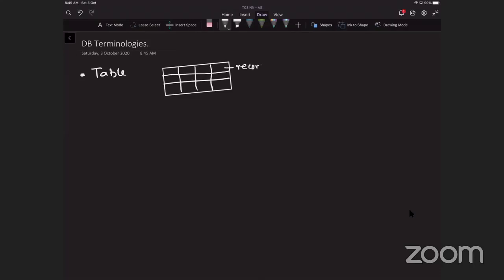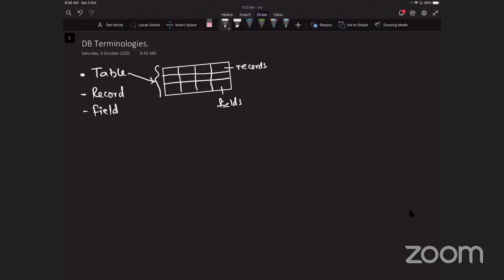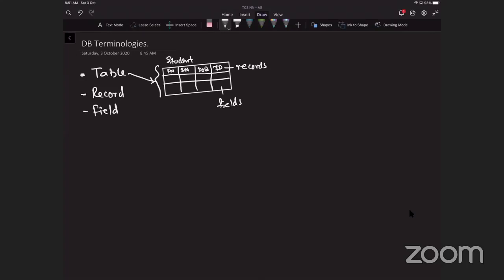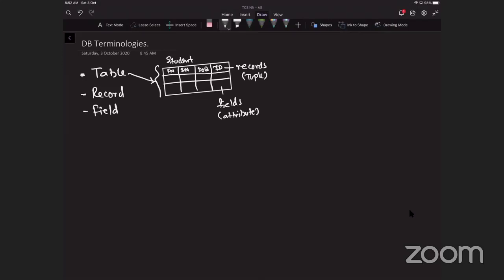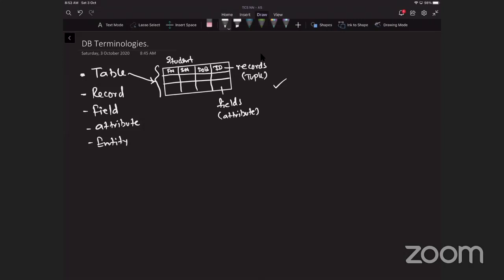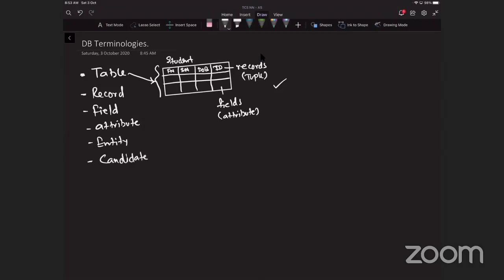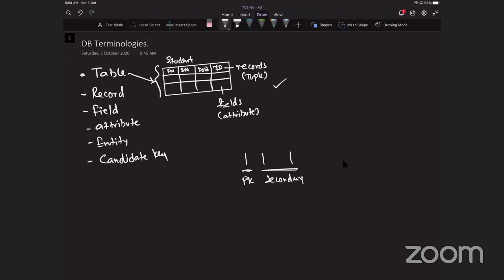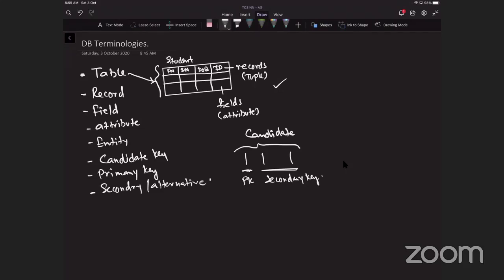Database Terminologies | O Level | By ZAK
Chap: 9 Databases OL

• define a single-table database from given data storage requirements
• choose and specify suitable data types
• choose a suitable primary key for a database table